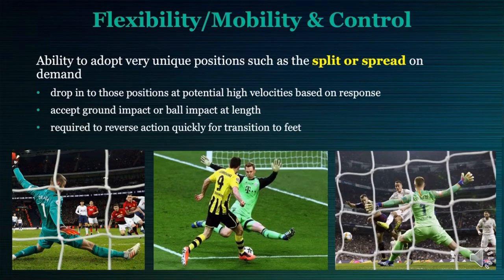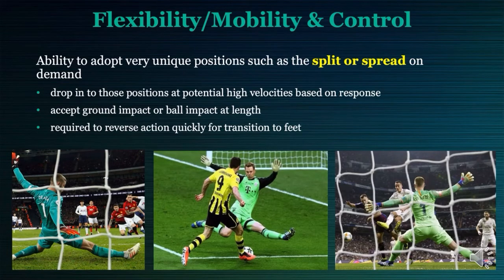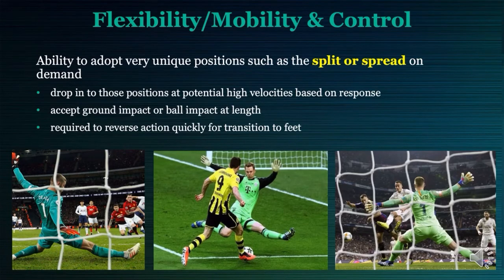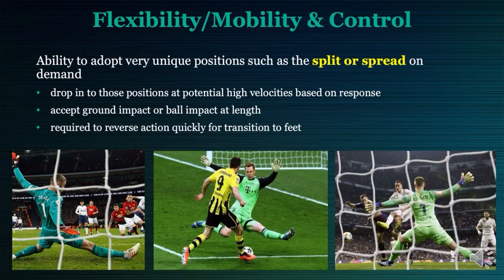Lewis Coldham Preview